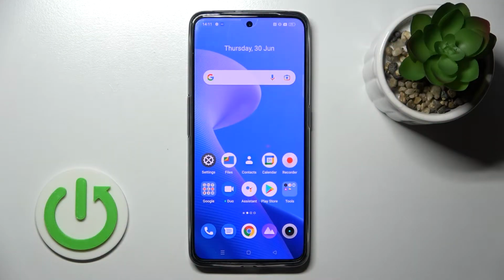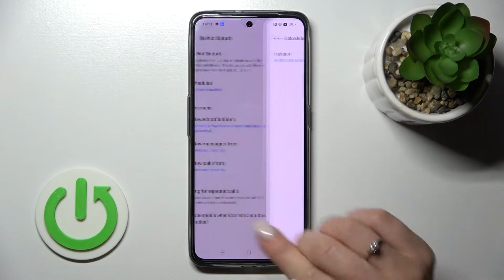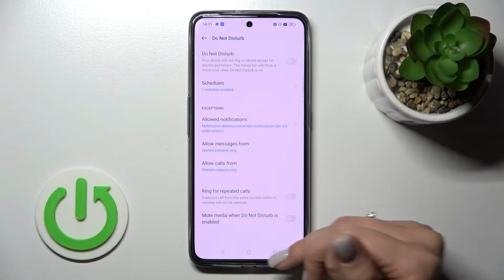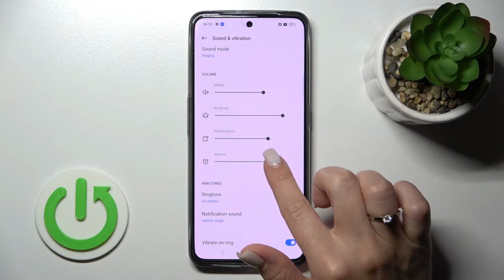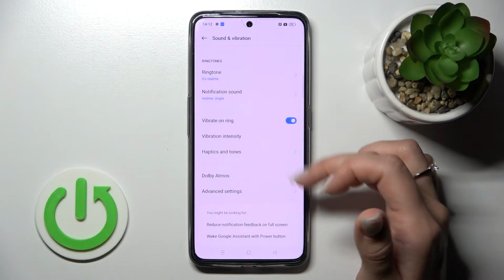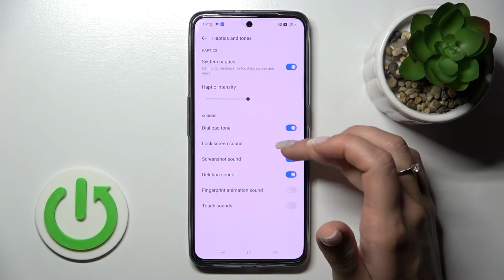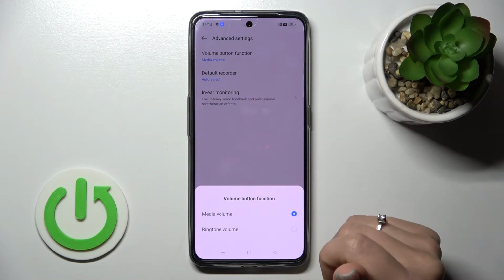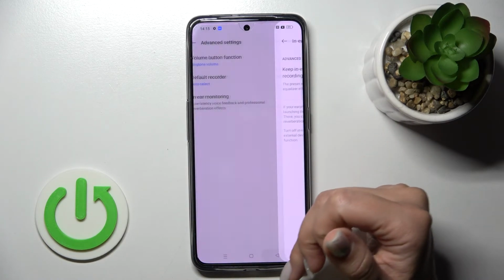How to Manage Sound Settings in Realme GT Neo 3 – Sound Options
If you’d like to manage sound settings in your Realme GT Neo 3, then here we are coming to show you! In this tutorial, we’d like to guide you to the proper sound section, where you’ll be able to customize the sound settings according to your needs. So let’s follow all shown steps and successfully manage sound settings.

How to find sound settings in Realme GT Neo 3? How to manage sound in Realme GT Neo 3? How to change sound in Realme GT Neo 3? How to customize sound in Realme GT Neo 3? How to personalize sound in Realme GT Neo 3? How to change sound in xx?